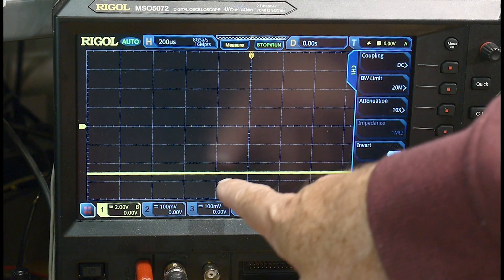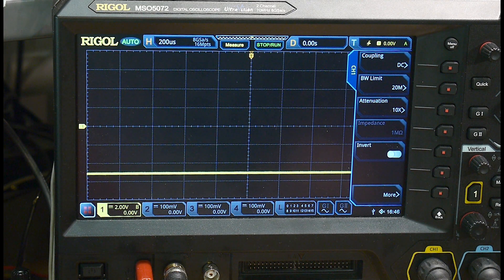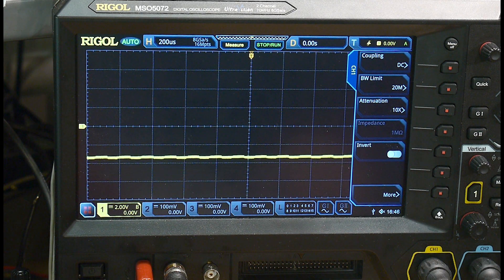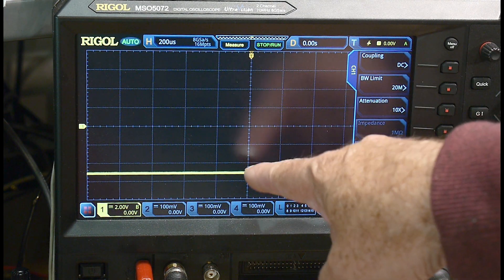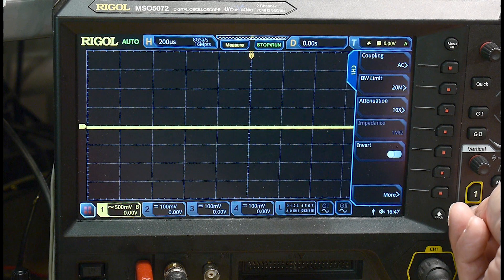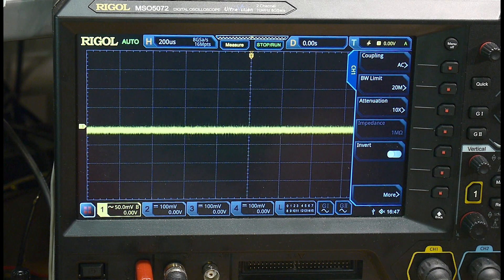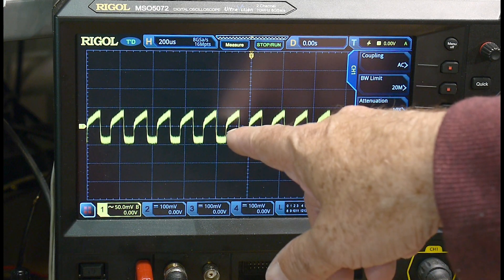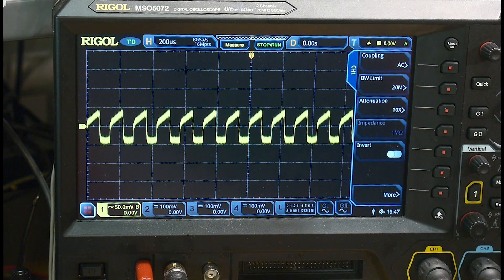#1084 Switched Capacitor Power Supply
Episode 1084
make negative volts from positive volts